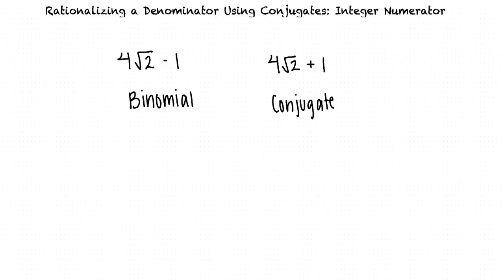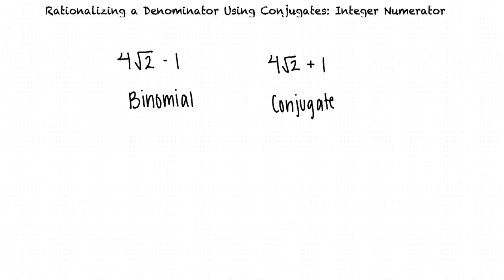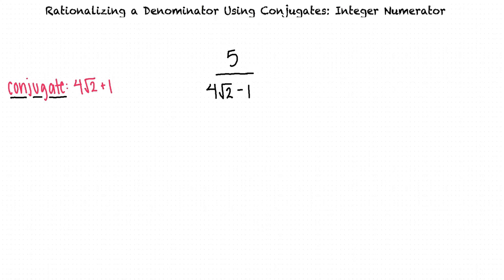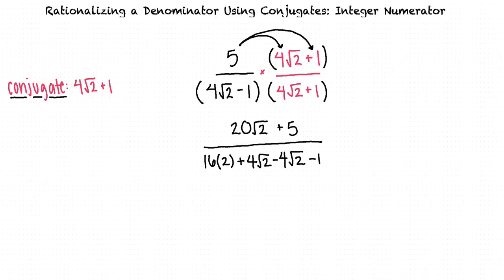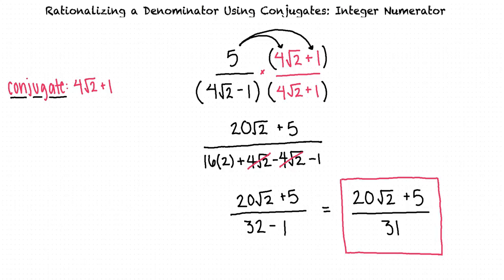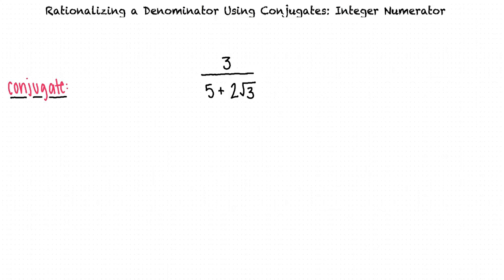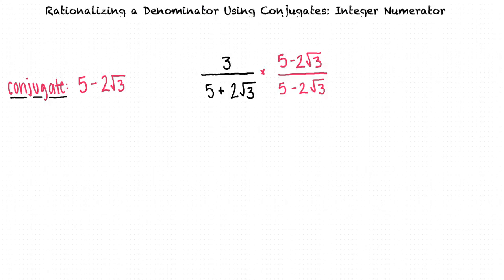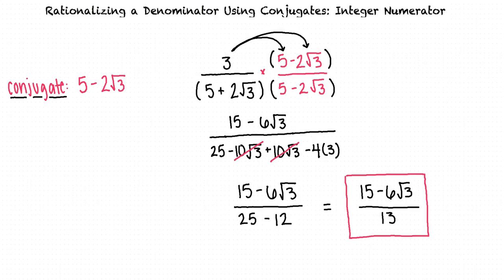Topic: Rationalizing a Denominator Using Conjugates: Integer Numerator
This is a topic level video of Rationalizing a Denominator Using Conjugates: Integer Numerator for ASU.

Join us!